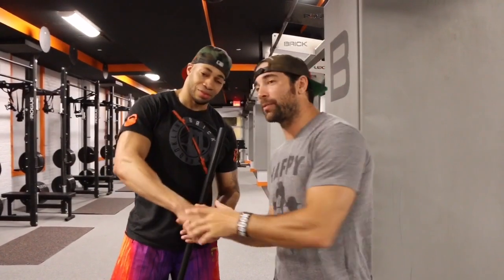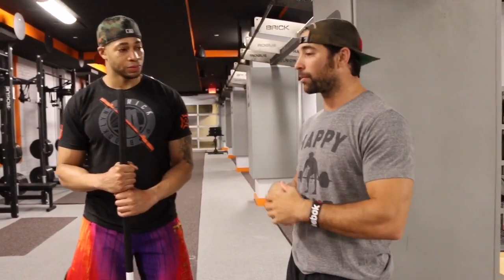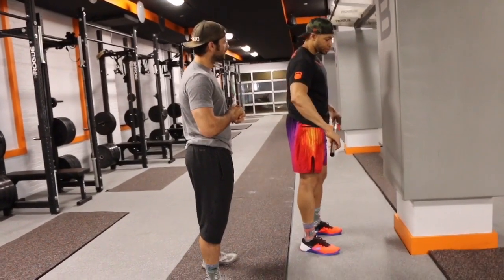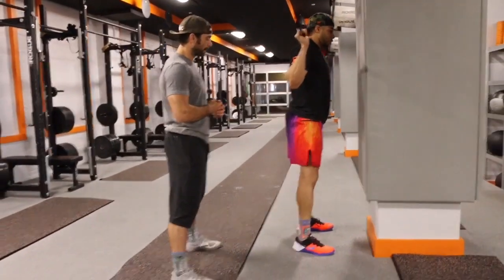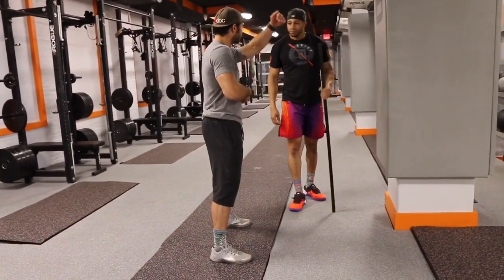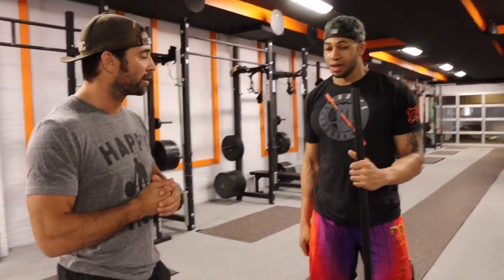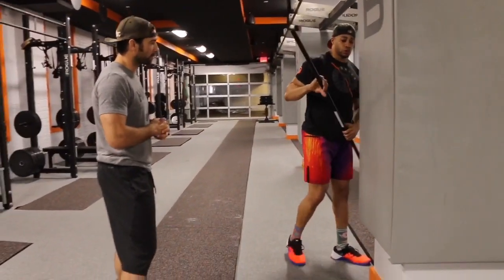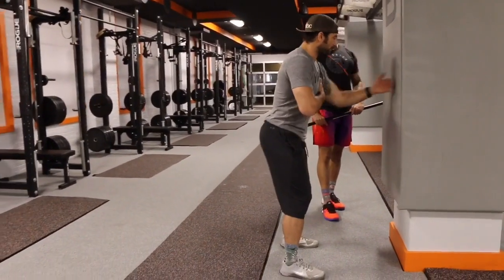Lightening The Load For Better Squats Featuring: Coach Go Green | WODdoc | P365 | Episode 721